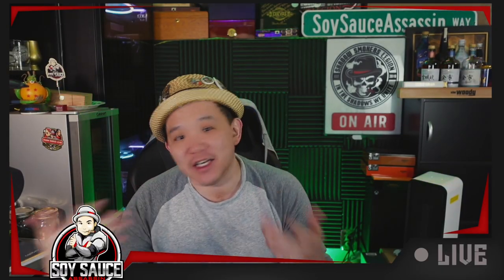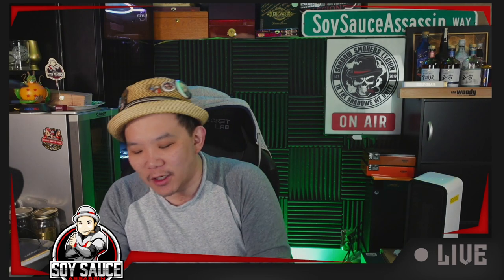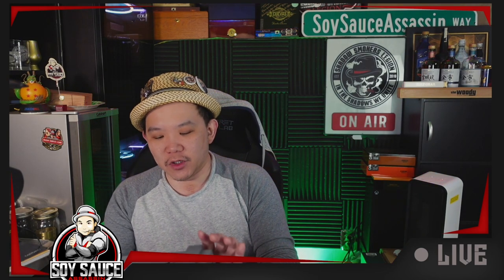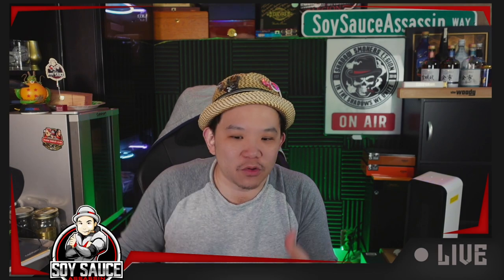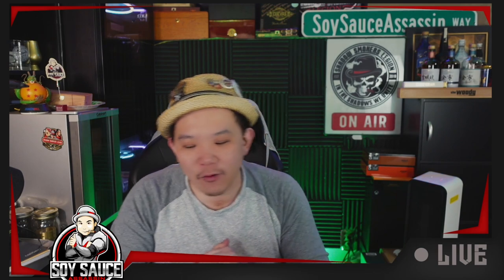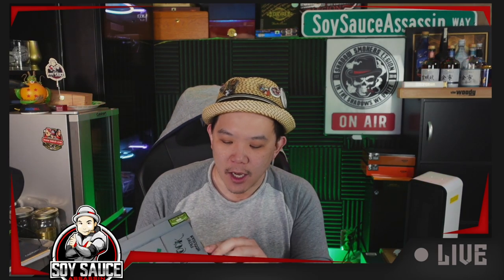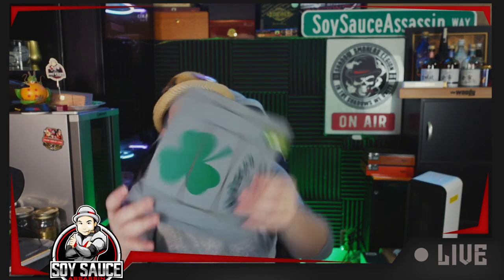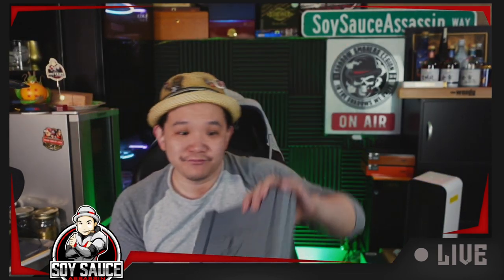Alec Bradley Black Market Filthy Hooligan Shamrock Double Review